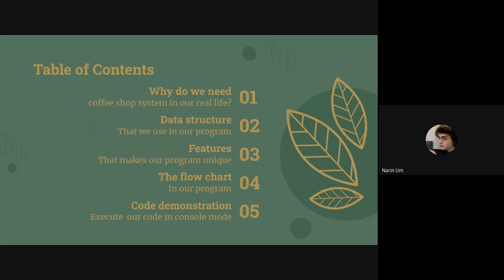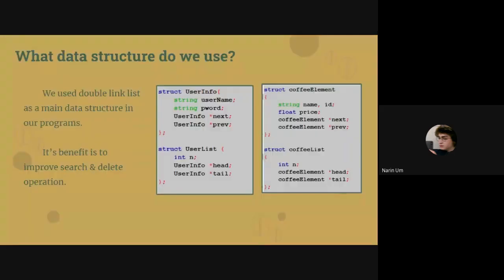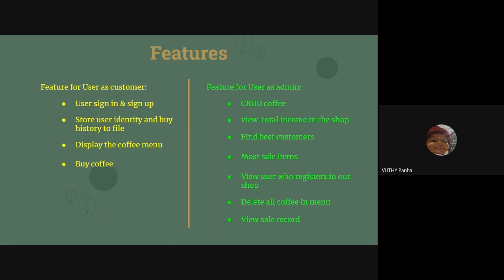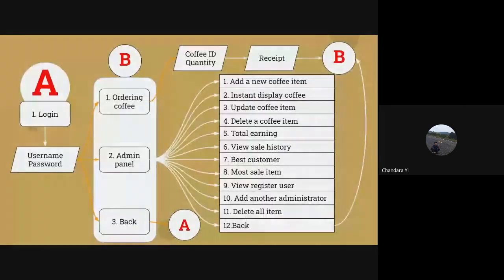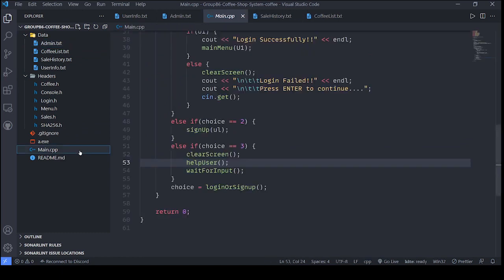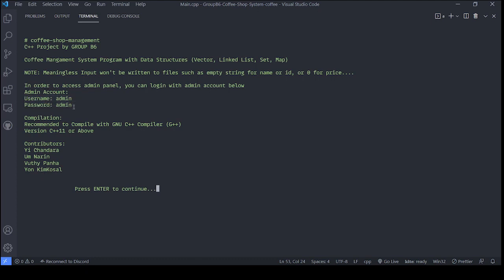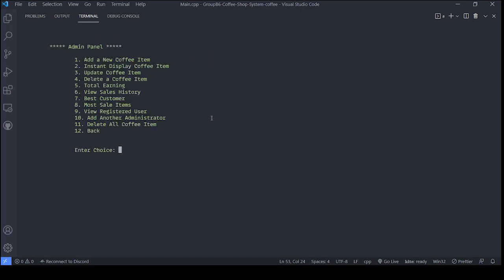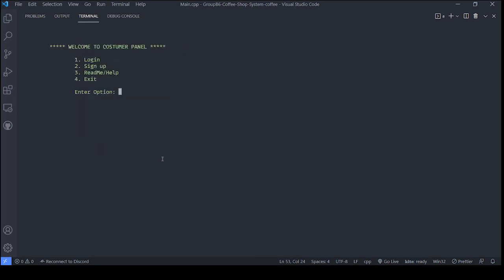Coffee Shop System (Group B6)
Console application for coffee shop order management from Group B6.